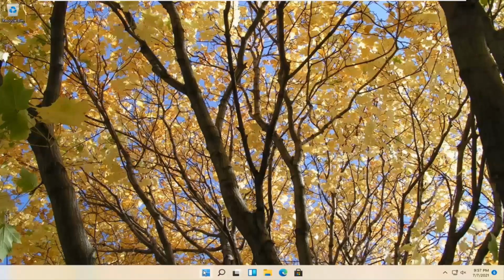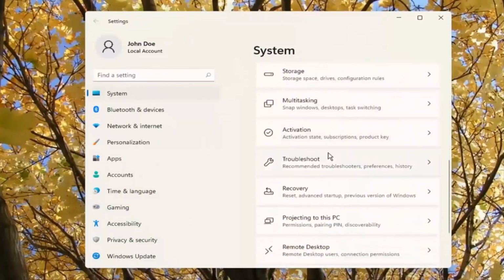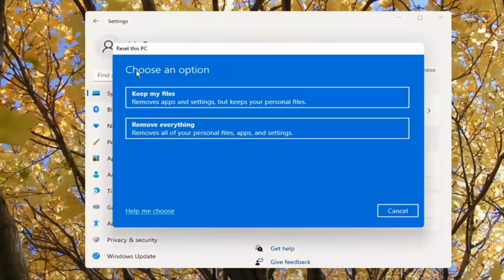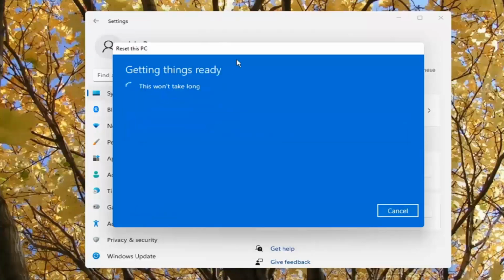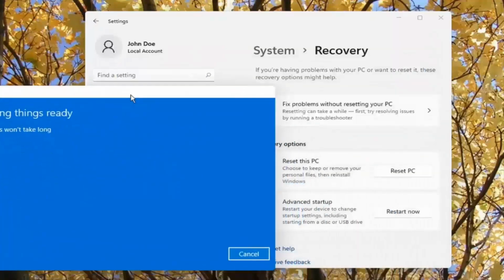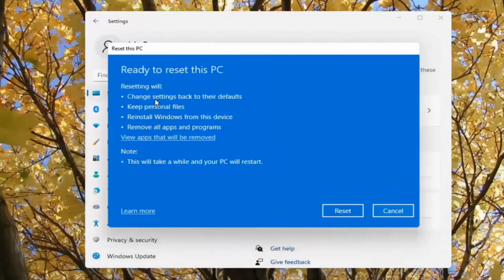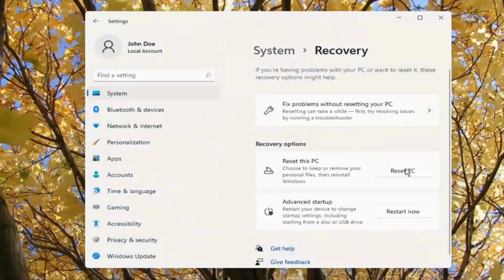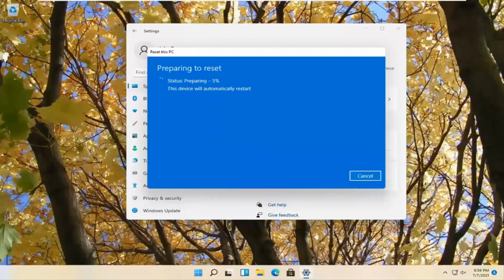How To Factory Reset Samsung Galaxy Book4 Edge [Walkthrough]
If you're looking for information on how to factory reset a Samsung Galaxy Book4 Edge laptop, this video provides a helpful overview of the system recovery process and what users should know before restoring their device. It covers the topic in a clear and easy-to-understand format while discussing common reasons for performing a factory reset, including resolving software issues, improving system performance, and restoring default settings. Whether you're troubleshooting system concerns or preparing the laptop for a fresh setup, this tutorial offers valuable information. It's a useful resource for Samsung Galaxy Book4 Edge users seeking reliable factory reset guidance.

This tutorial focuses on the topic of factory resetting a Samsung Galaxy Book4 Edge laptop without walking through the complete procedure, making it useful for viewers who want to understand the purpose and benefits of restoring their system. It highlights common situations where a factory reset may be considered while providing context about software reliability, recovery options, and laptop maintenance. Users searching for Samsung Galaxy Book4 Edge recovery information, laptop reset options, or system restoration details will find relevant information throughout the video. The content helps viewers better understand factory reset options and their role in maintaining dependable performance on Samsung devices.